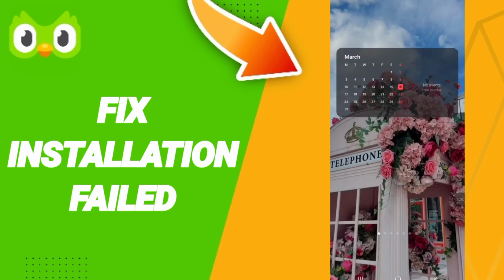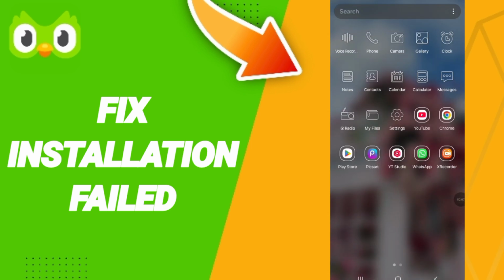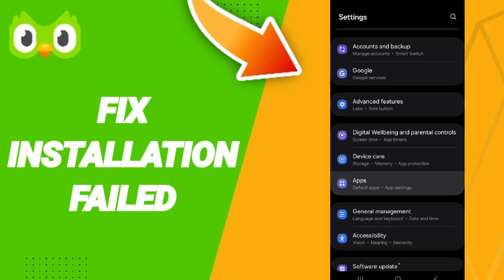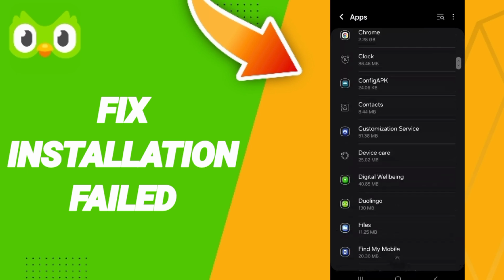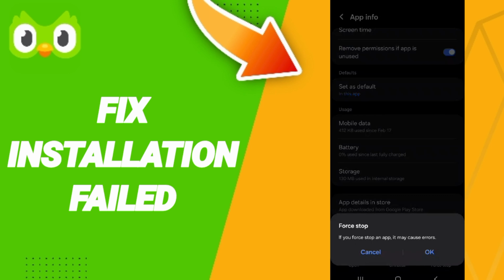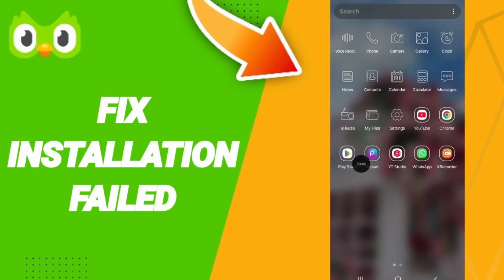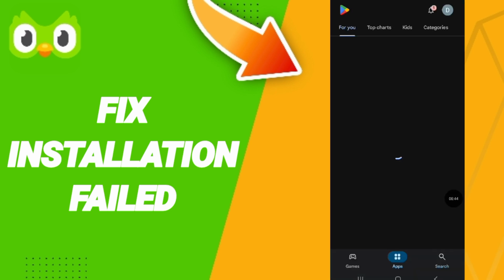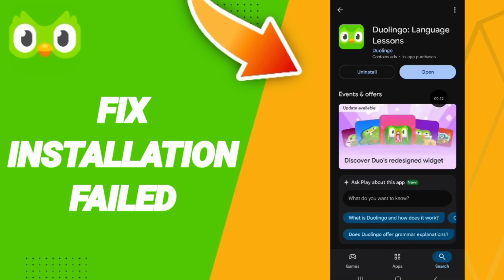How To Fix Installation Failed On Duolingo App 2025